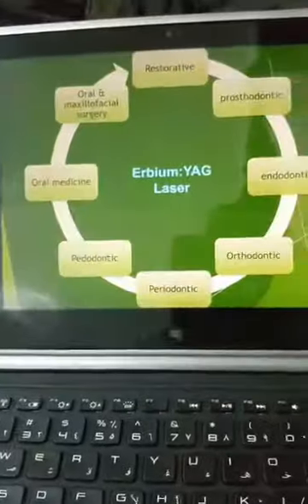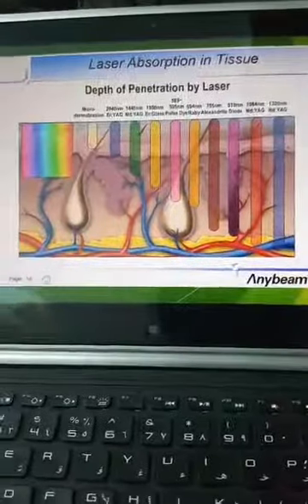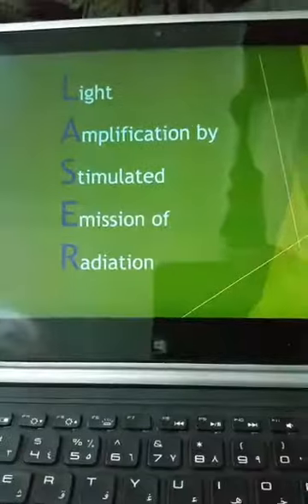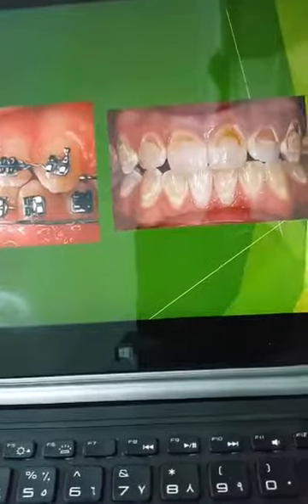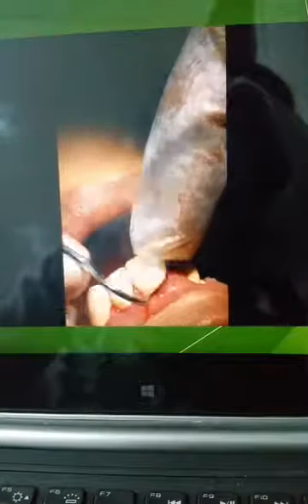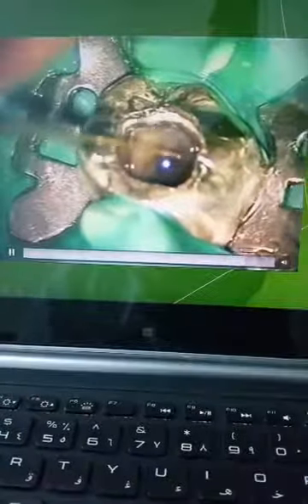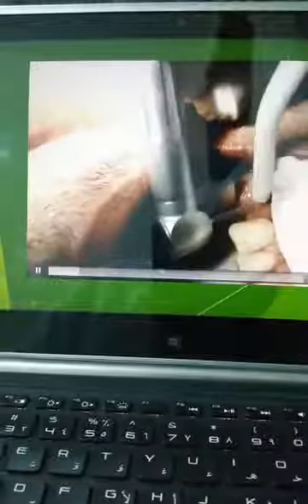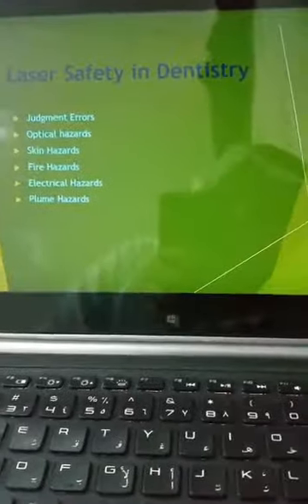prof saleh alghabban laser in dentistry (there is sound problem)